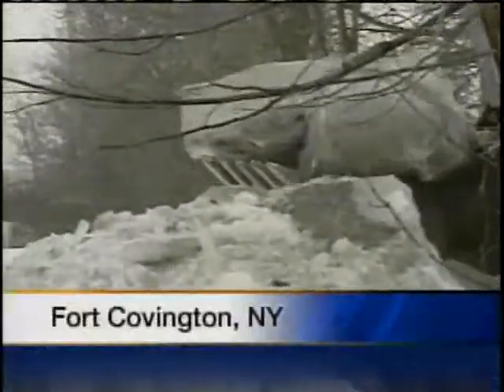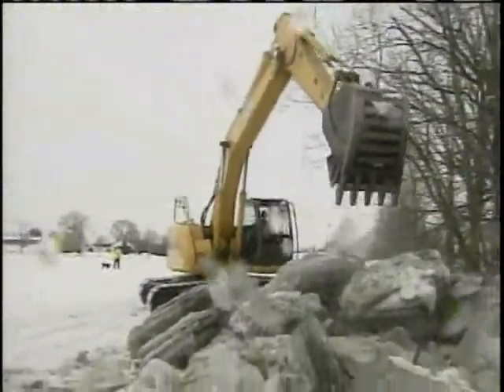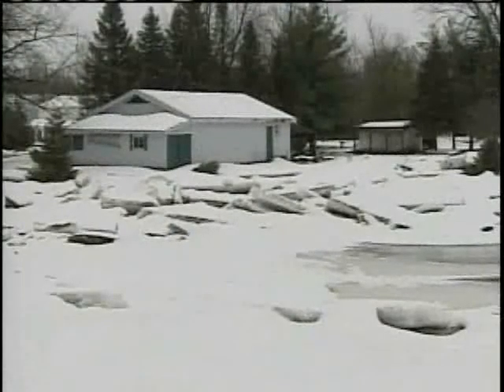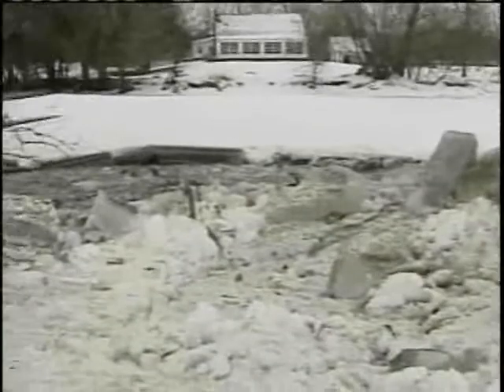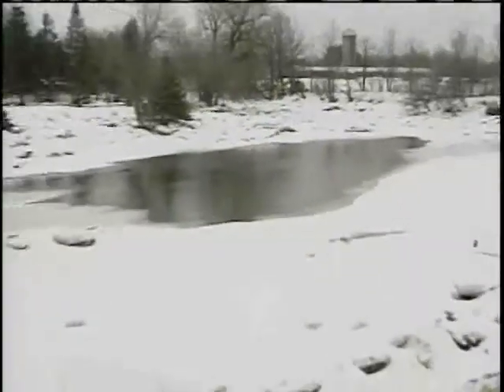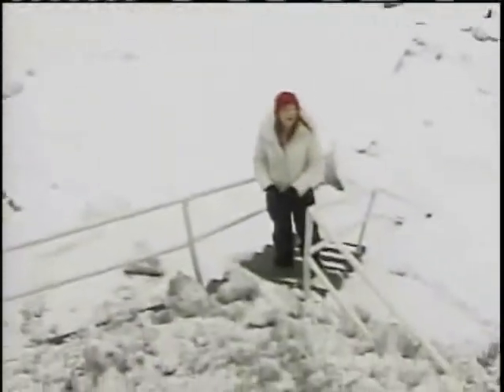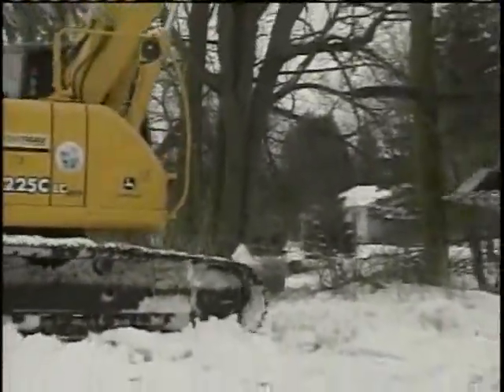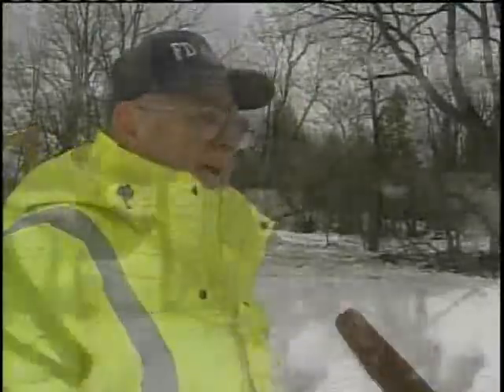Town Struggles With Overflowing River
Crews brought in some big machinery to help a local town dealing with an overflowing river.